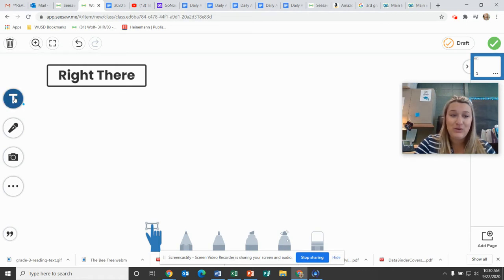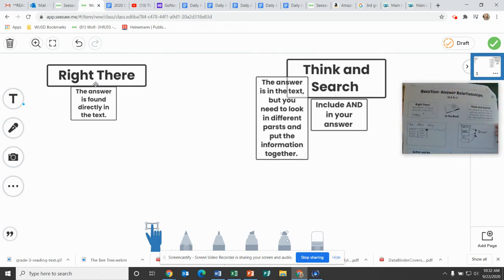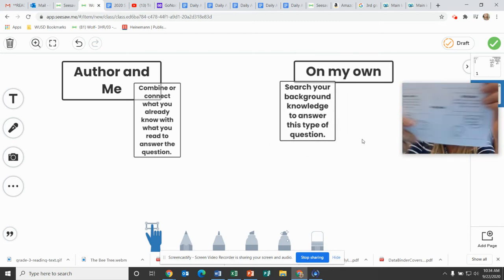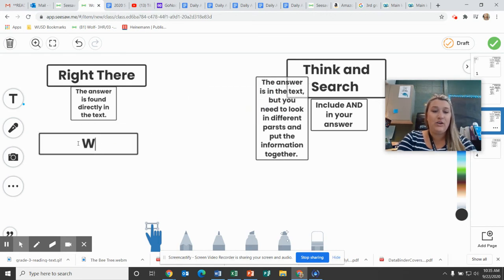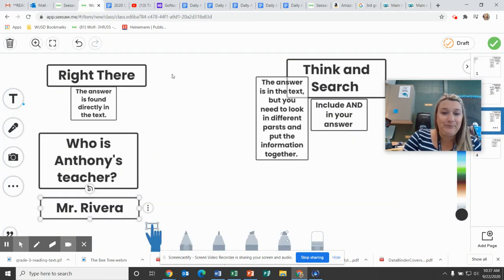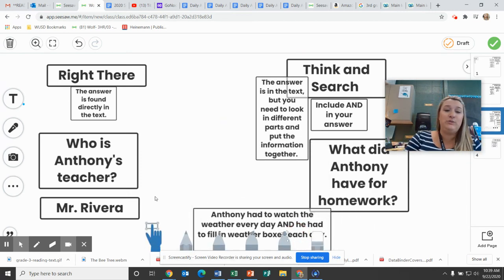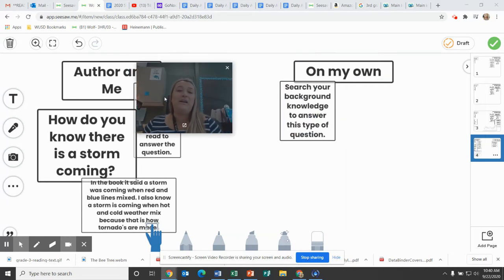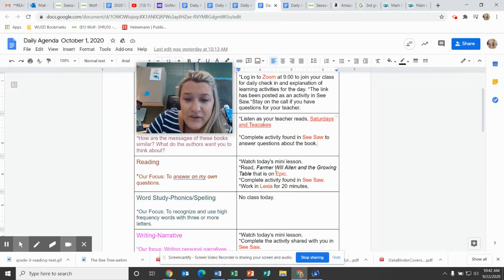September 1st: Reading: Review and On my Own